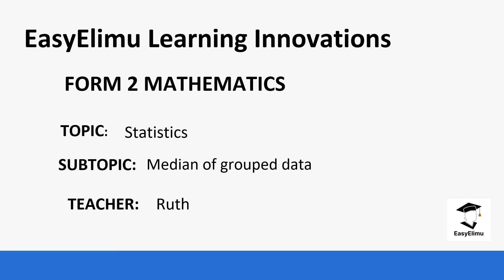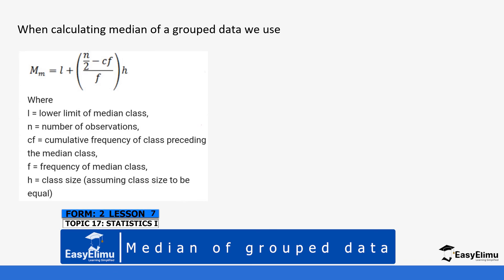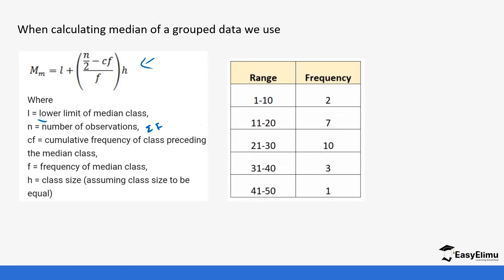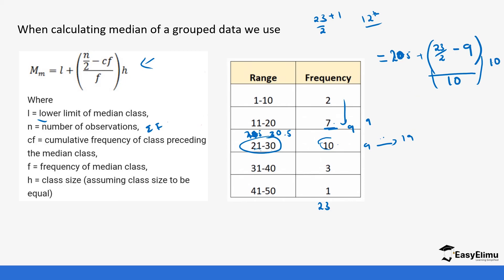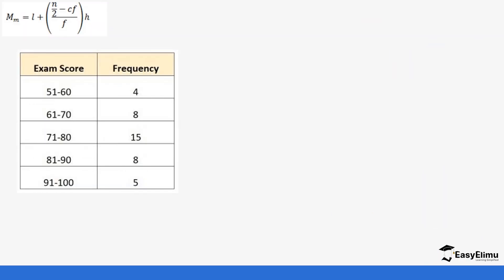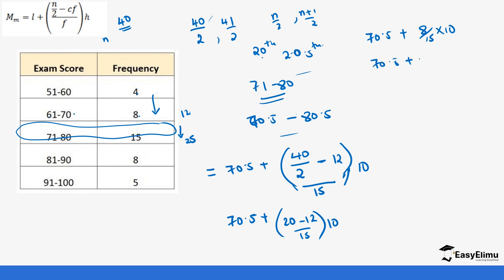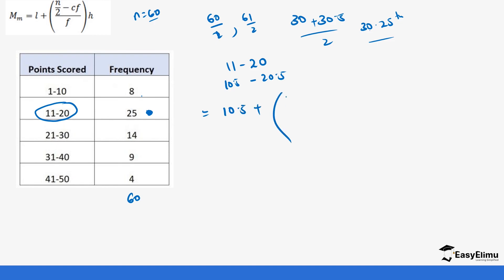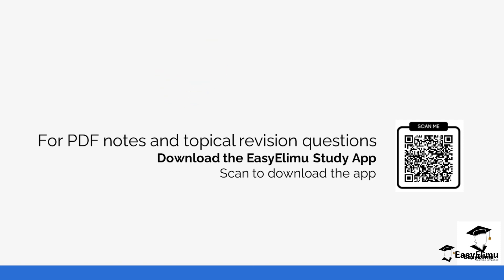Median of Grouped Data - (Lesson 7 of 16 - Topic Statistics I Form 2 Mathematics)